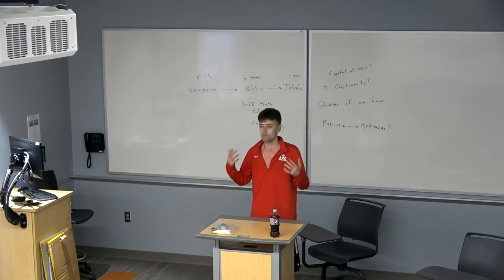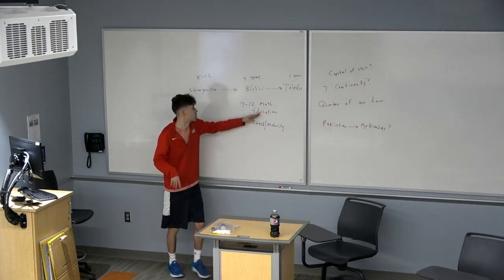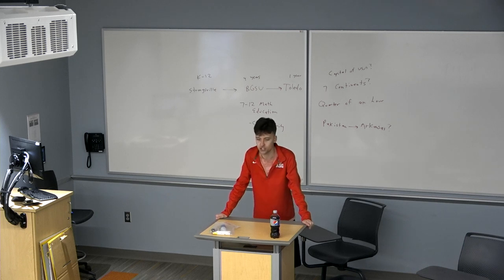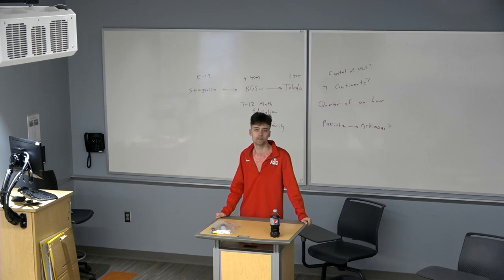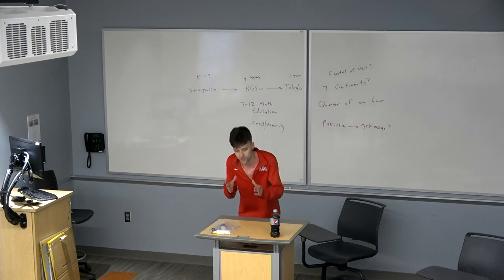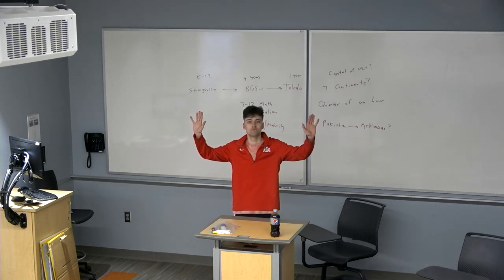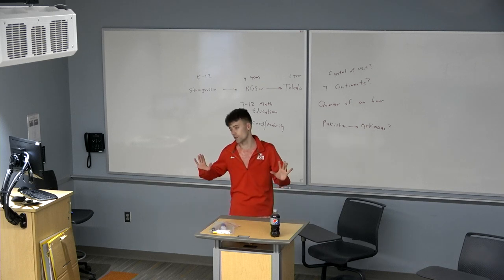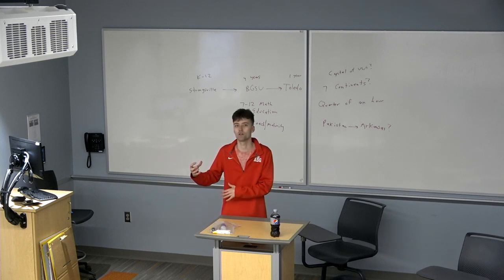What it's like to student teach in the city 2023